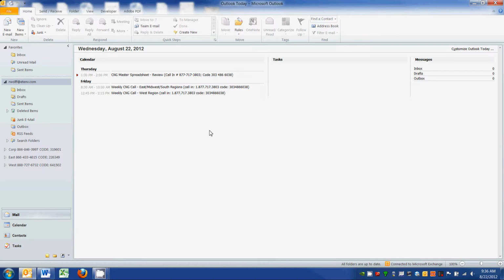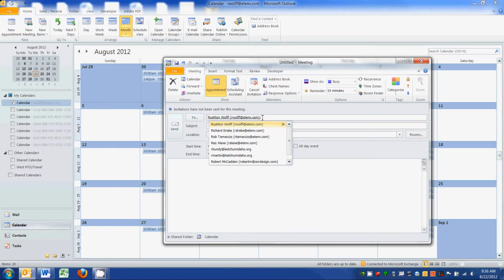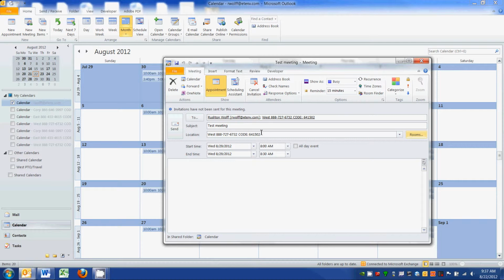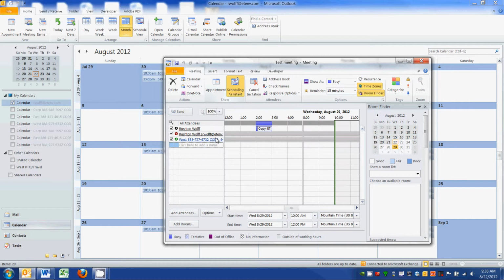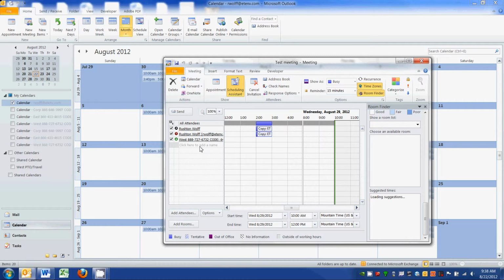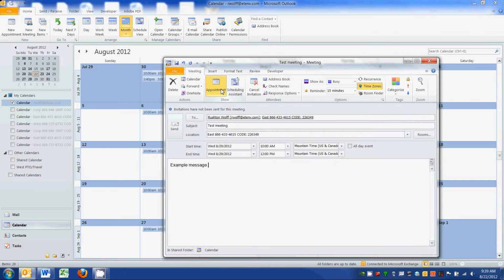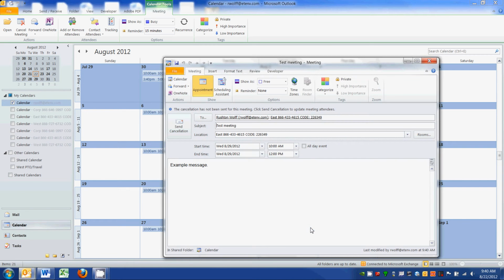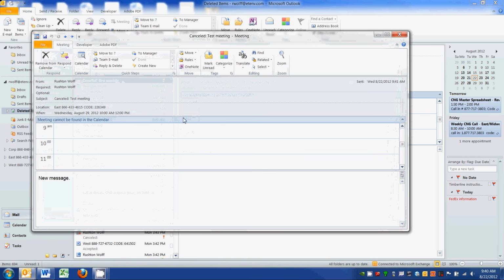Conference call lines tutorial